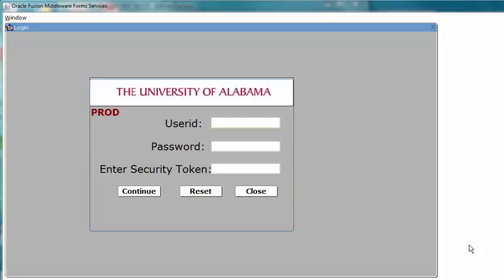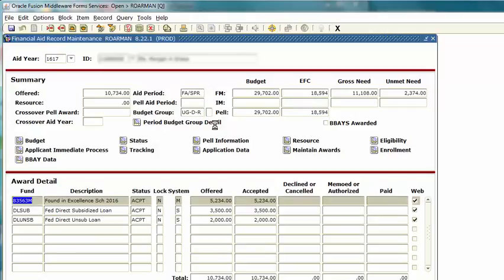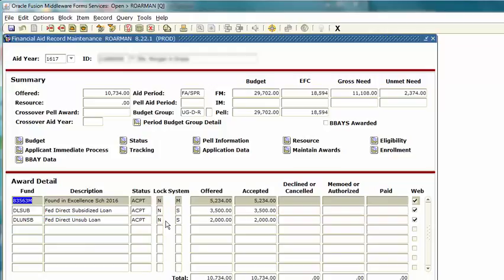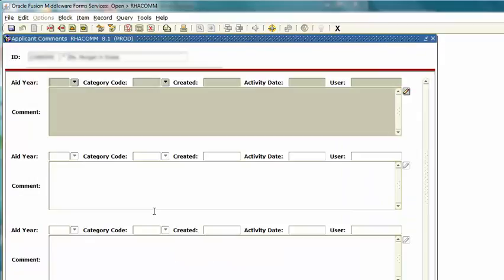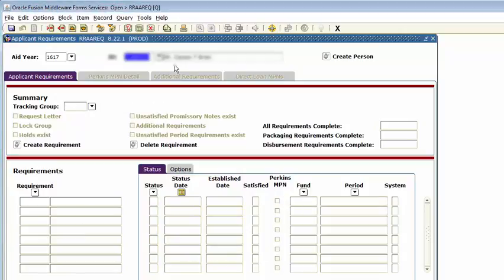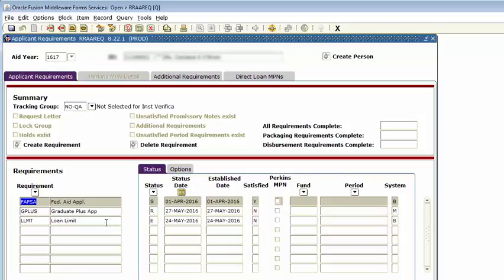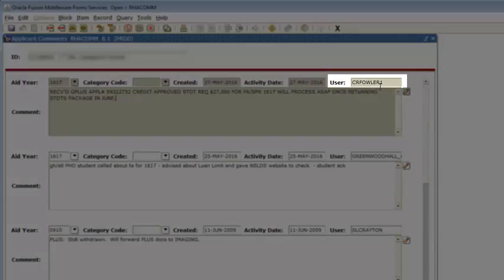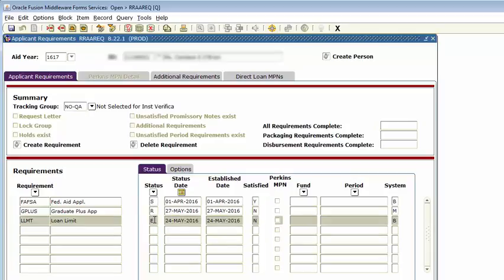BANNER Tutorial 1